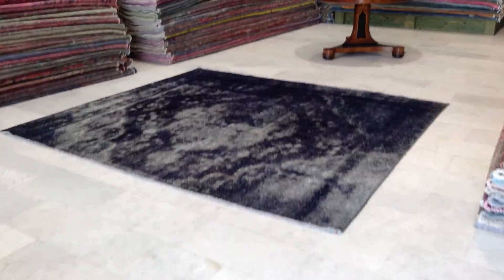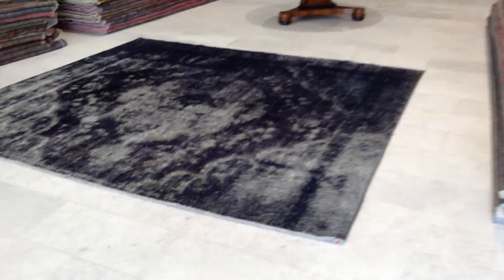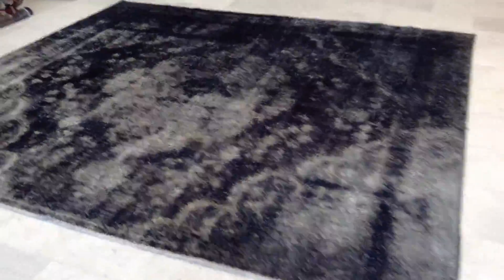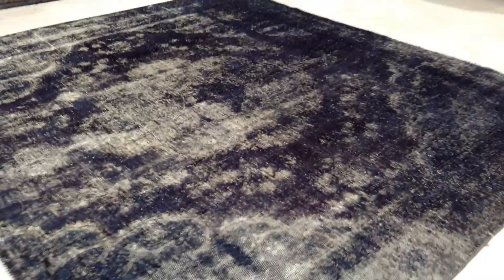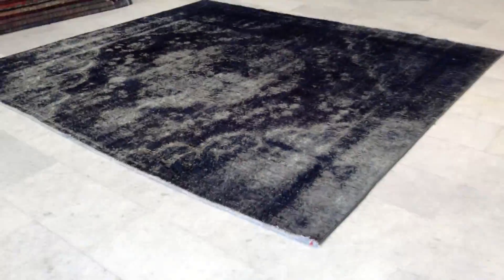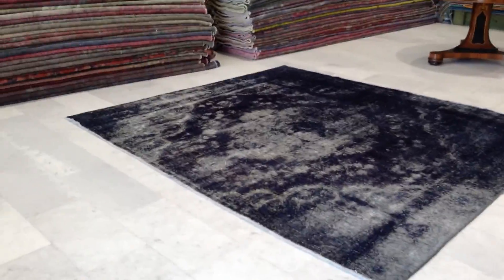Vintage tepper 6632